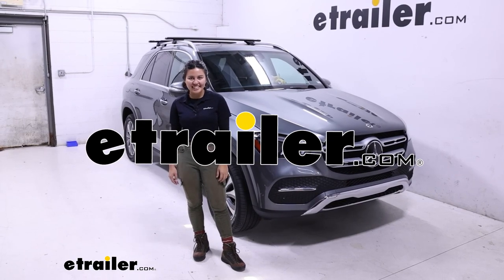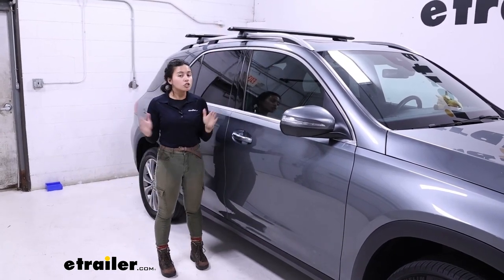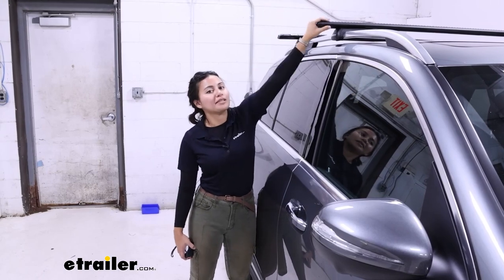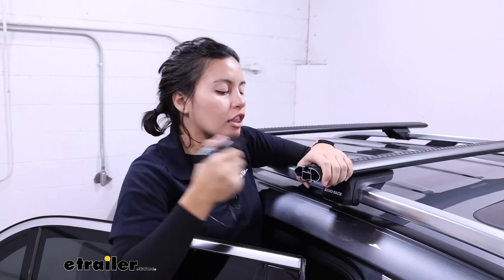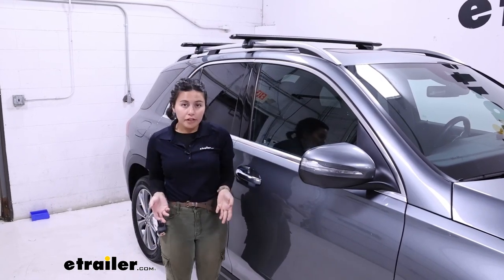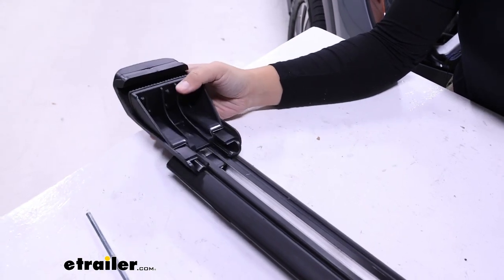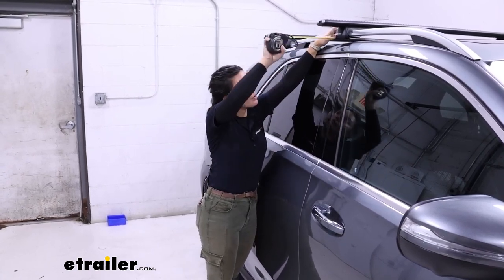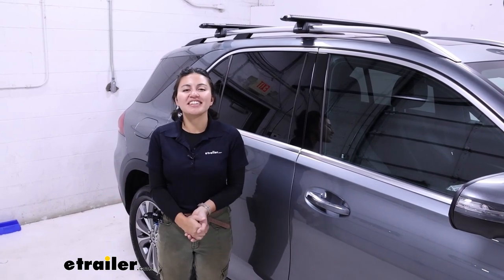DIY Install: Rhino-Rack SX Series Legs for Vortex Aero Crossbars on your 2021 Mercedes-Benz GLE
Hey everyone, it's Evangeline here at etrailer. And today we're taking a look at a Rhino-Rack roof rack system. This is gonna be the longer version with the 54 inch long vortex arrow crossbars, and the three feet for raised rails. We'll see how it fits your 2021 Mercedes-Benz GLE. So if you wanna carry around some fun accessories, like kayaks or a roof box or a roof basket, what you first need is a roof rack system. There's a bunch of different options for your Mercedes-Benz GLE, wagon version SUV.

Because you have the raised rails, it makes things a little bit more simple in terms of installing crossbars. But within those different options, you wanna make sure you get the right one for you. So this specific version is actually my recommendation for if you want longer crossbars. This helps because then you get more overhang and more space to put accessories, although it's not as low profile as your shorter crossbars. So let's take some measurements and see if it is the right fit for you.

Compared to the round and square crossbars you get traditionally, those have a lot of wind drag and wind noise. So vortex arrow means they're a bit more aerodynamic, less wind drag, less wind noise. Make sure you put the rubber strips underneath, though, if they do make sounds. And, this makes it a bit more sleek. So most of your modern accessories fit on these bars.

So the main thing with this one is overhang. And that's measured from the end of the crossbar, or the end of the tower, to right before the end cap of the crossbar. So for example, we have about three and a half inches of overhang. Some accessories require a specific overhang, like kayak carriers that have a load assist function, like the Thule Haullavator. Now, some people don't like too much overhang because then it sticks a little bit past the vehicle.

And for smaller cars you could possibly hit your head on it when getting into the vehicle. But with this SUV, it's not gonna be an issue, because of how high up it sits. So there are two roof clearance measurements that you'll wanna keep in mind. One is gonna be how much space do you have underneath the crossbar This is gonna be for your clamps, your U bolts and wing nuts. And you have two and a quarter inches, which is pretty low profile. In that case, please take a look at what accessories you have and make sure that the clamps are not too big. Next is the height added to the top of the roof. And, remember you do have some ridges on your roof. So I'm measuring at the center, right below or beside one the ridges. It sits at three and a half inches of space, around that space. And that's gonna be where your cargo sits. So let's say you're carrying around skis and snowboards. Especially skis with extra tall bindings, you wanna make sure that there's enough clearance so they don't hit your roof and scratch it up. And if there is not enough clearance, then you can take a kook at our accessories that give you more height. At the end of your crossbars, you have these end caps. You also have an included tool to unlock them and take them off. So here you can see the shape of the crossbar, as well as up top the track. So this track is where you can put your T track mounted accessories. You are gonna have to remove this rubber strip, though. So this is great for keeping everything in place. The downside is you're gonna have to cut it up around your accessories. So you may wanna get an extra pack of these, just if you plan on doing that. Included with this are your towers for raised rails. So these clamp around your rails, so you can position them wherever you want, and then just tighten them down. They work together with the crossbars. So that's why I recommend using our fit guide here at etrailer.com to get the full kit for you. So my personal thoughts about this roof rack system is if I was to choose I would pick this from all of the other options for the GLE, just because I like that extra overhanging. It makes it easier to reach up there, put things on there and take down your cargo. Another pro to this is how quick and easy it is to install things. Takes about a couple minutes, if you already know what you're gonna d